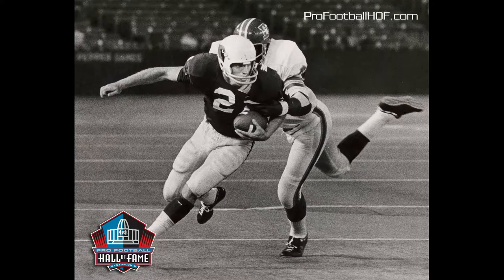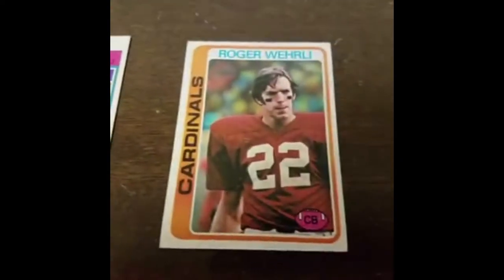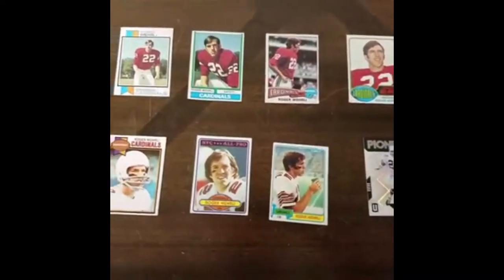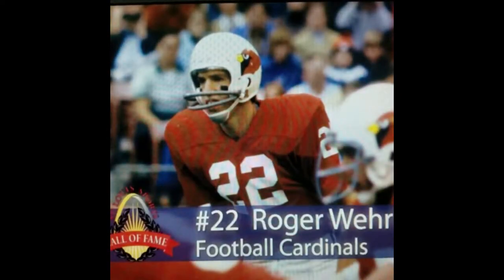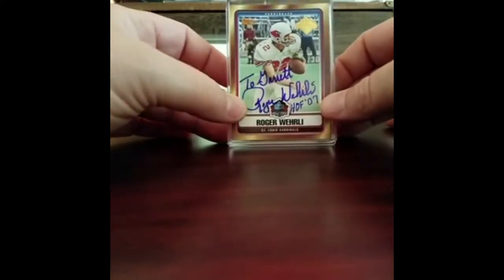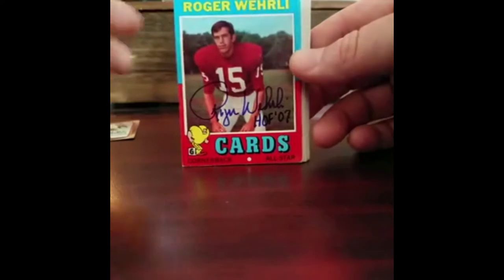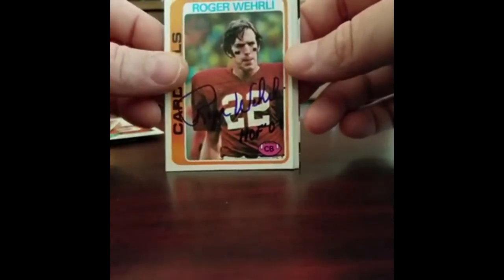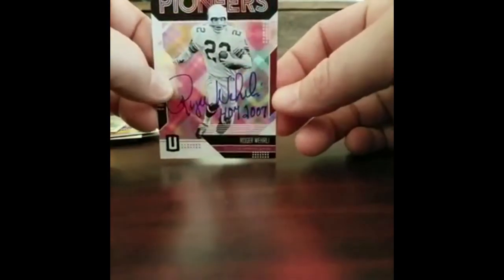The Roger Wehrli HOF TTM Autograph "Player Era Project"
If you would like to get an autograph from Mr. Wehrli you can find his address down below. He was one hell of a players and a must have in anyones TTM collection.